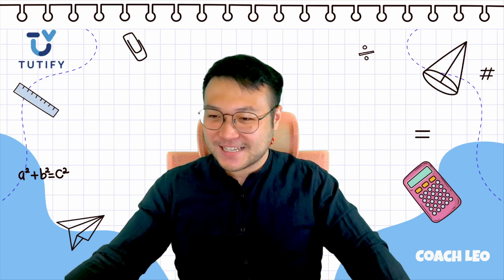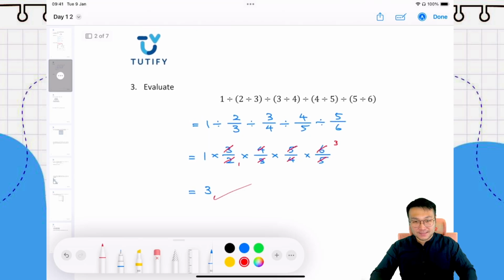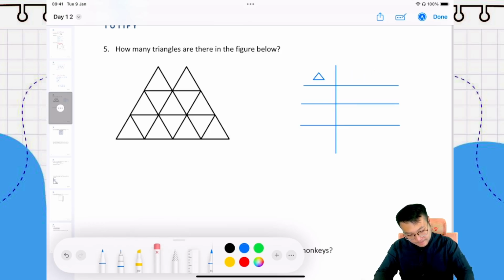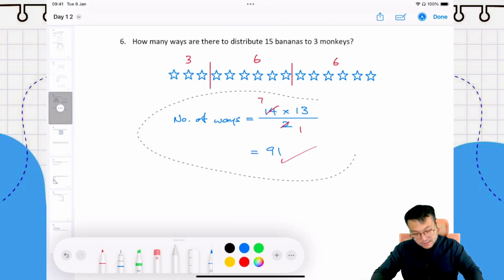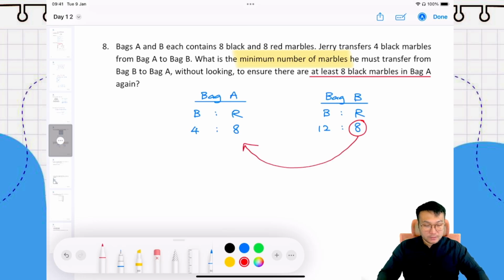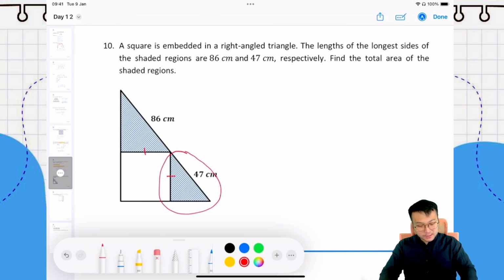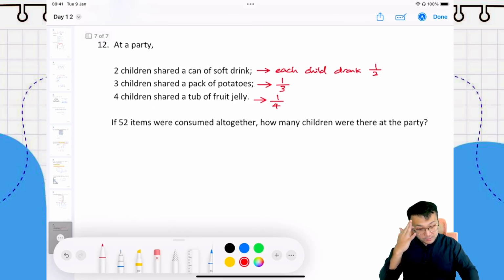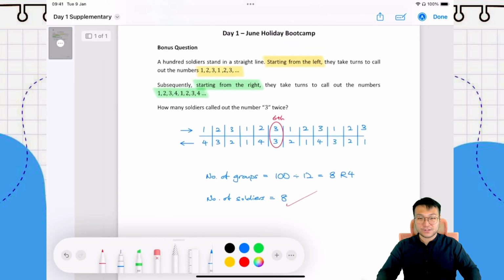Jun 2024 BC Day 1